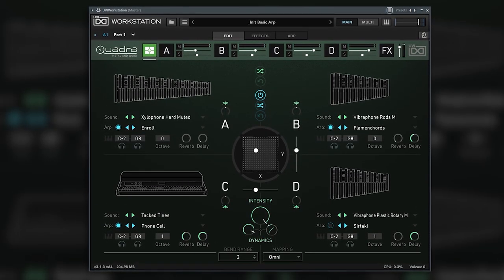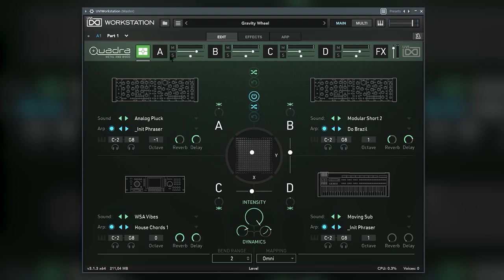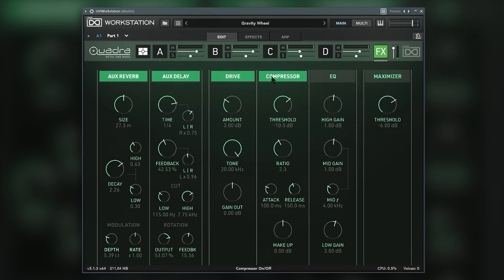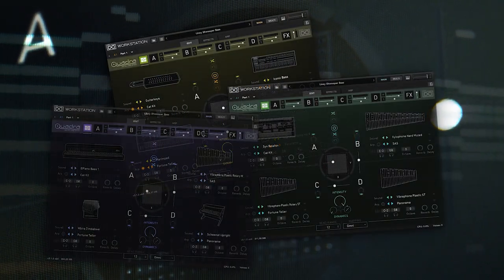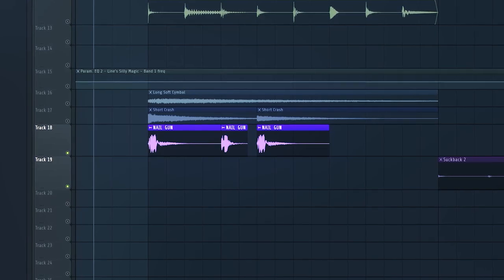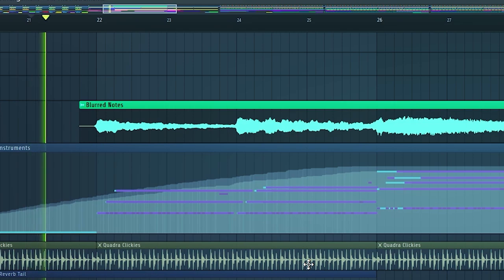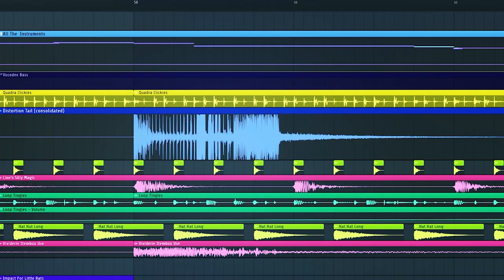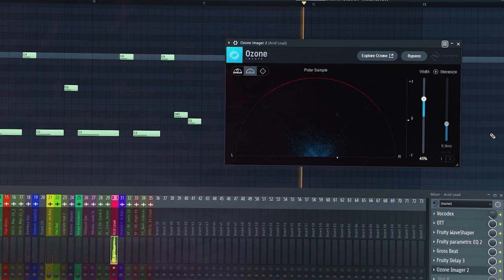[UNLISTED] All About Quadra, the INSTRUMENT FUSER (+Cache Track Breakdown!)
Catherine
Cujo Sound
gr8
Capnbubs
Misty Burgess
FoxyVeeVee
grey_figment
Jayne the Human
Sofia Figueroa
Teddy Edwards
Declan
WinDEU
Ellie Spectacular
Silver!
Hexagon
Sayned
alias
Andy Chamberlain
Jacob Diaz
Alison Madden
Vivian
Shaunak Shirgaonkar
dexty112
Sora
Benjamin Burnes
DivetotheHeart
Mikkel Ormstrup
Jmanning
Flowergothic
Ram
Rommy-Wolf
Matt MML Lucas
rainbow messenger
Adrian Bolden
Jazz Mickle
Doelman
DDX.EXE
Greg Borenstein
nm1024
protowave
Reeder
Teeya Stanley
Deej
Romet Tagobert
Connor Elliott
Gatlingjakob
bluev12
Topher Anselmo
Lilly Lennon
Jolini
William Willingham
Grinzekotze
Hexana
Schuyler
Pemeralis
Needles Mustard
Matt B
gweeenn
Kai Christensen
quil
Smart Ash
John Bliss
Wise Guru
baku

🔻 Music used 🔻
🎵 WangleLine - Cache
🎵 ミツキヨ - 時のワンダーランド ​(​For HatobaTsugu)